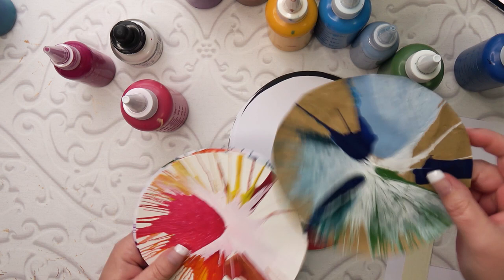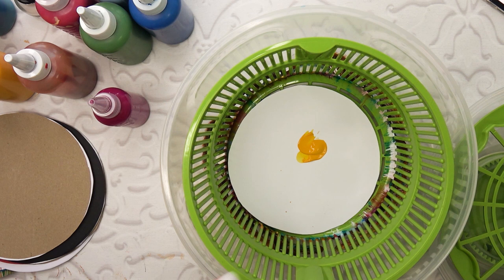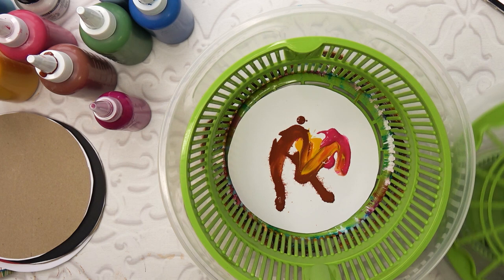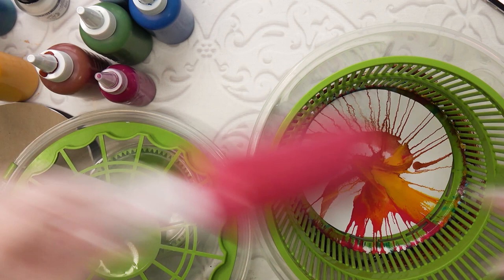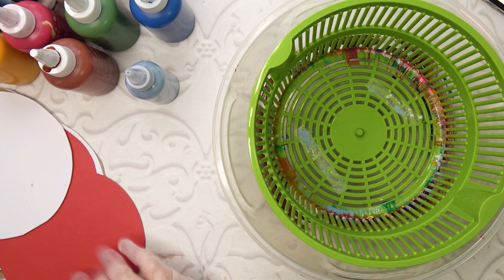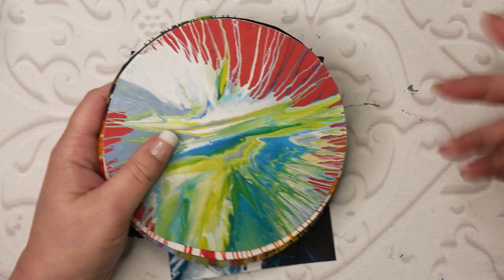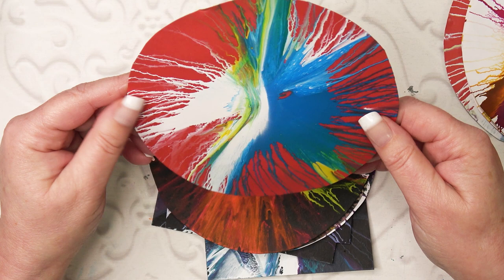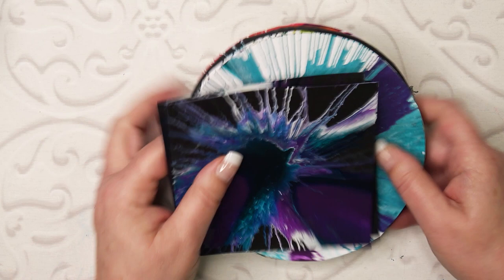Painted Papers Using a Kitchen Gadget!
Making some collage papers using paint and a tool from the kitchen.